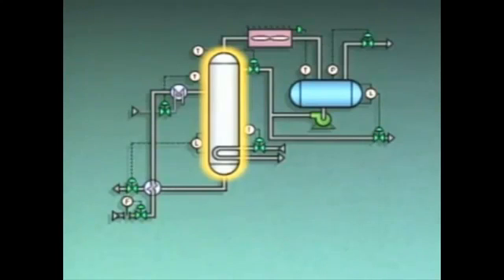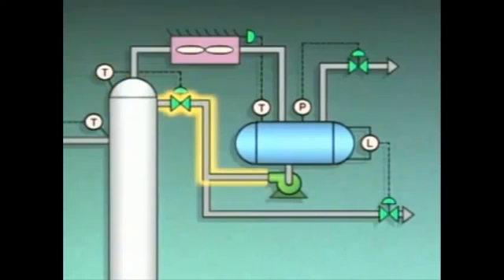Distillation Control system